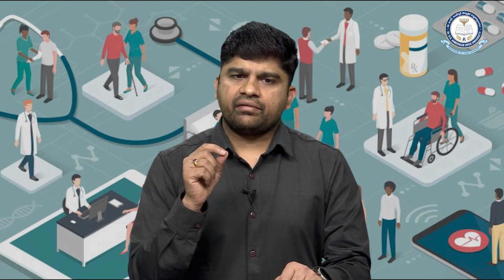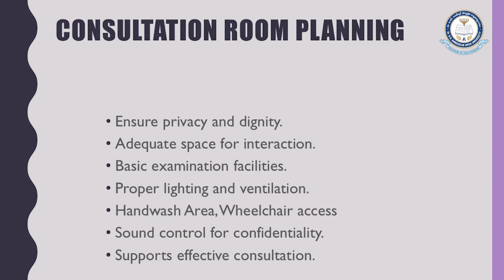BRAOU MBA(HHCM) 1st Year, 1st Semester || Hospital Planning and Management : OPD & Day Care Services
BRAOU MBA(HHCM) 1st Year, 1st Semester || Hospital Planning and Management : OPD & Day Care Services: Concept & Scope